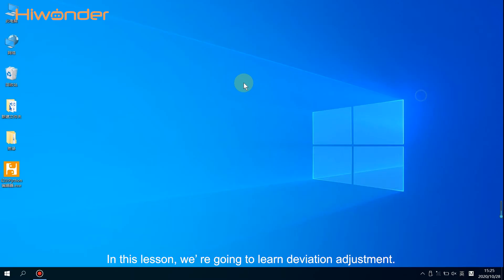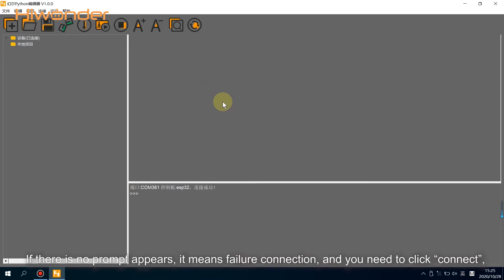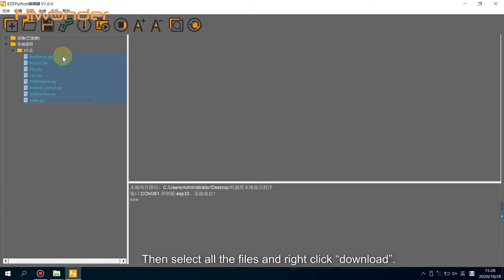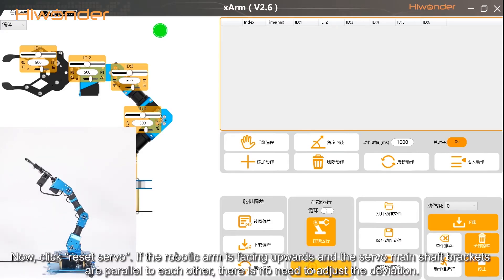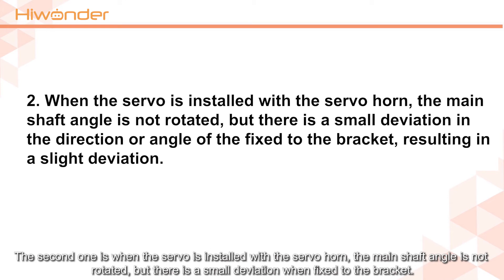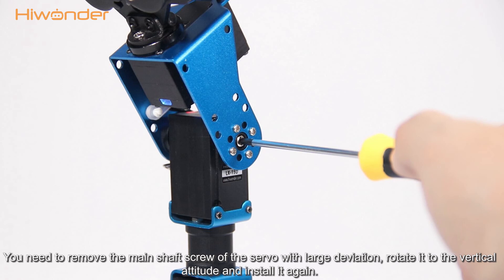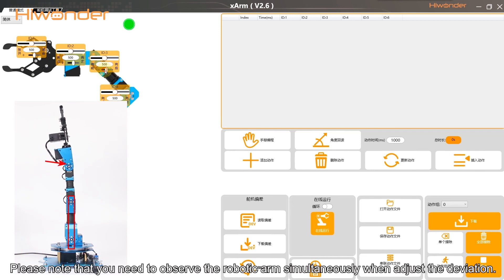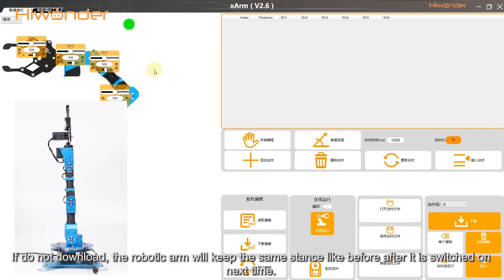xArm ESP32 Tutorial--Small Deviation Adjustmnet